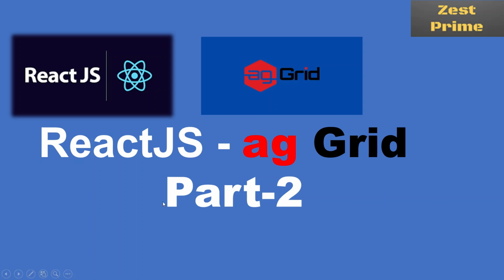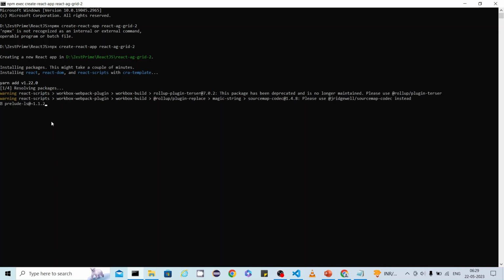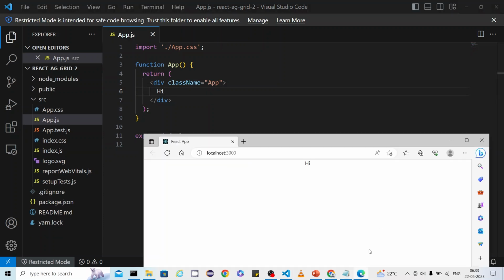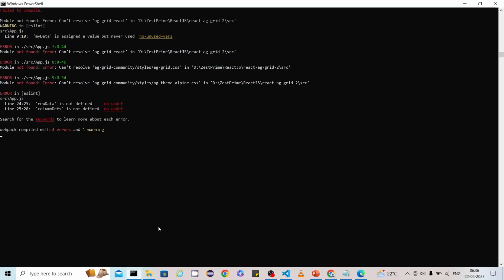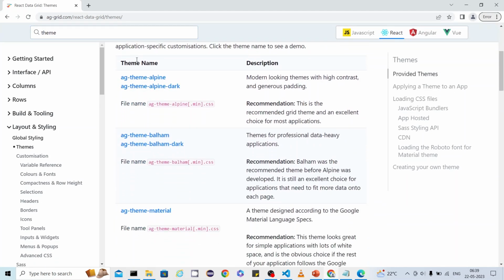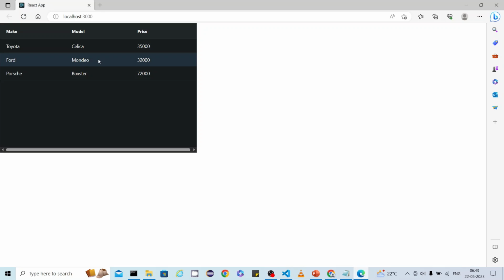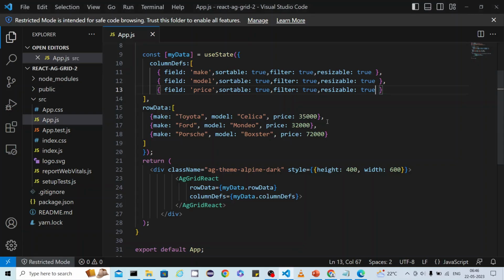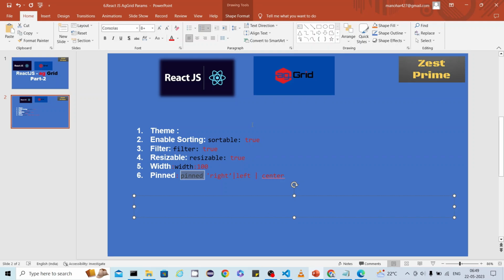8 ReactJS + Ag-Grid Tutorial | Basic Example with Header Parameters - Part 2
Ag Grid  Dependencies:
    "ag-grid-community": "^29.0.0",
    "ag-grid-react": "^29.0.0"

Description:
In this tutorial, we'll learn how to integrate Ag-Grid with ReactJS and explore various header parameters such as theme, sorting, filtering, width, resizable columns, and pinned columns. Ag-Grid is a powerful data grid library that provides advanced functionalities for displaying and manipulating large datasets.
In this example, we start by importing the necessary Ag-Grid components and the required styles. We define the column definitions using the headerName property for each column. We can also specify additional properties such as sortable, filter, width, and resizable to control the behavior of the headers.

We provide some sample data in the rowData array to populate the grid. In the AgGridReact component, we pass the columnDefs and rowData as props. We also enable sorting and filtering by setting the enableSorting and enableFilter props to true. Additionally, we enable column resizing by setting the resizable prop to true.

To apply a specific theme to the grid, we add the ag-theme-alpine class to the wrapping div element. You can choose from various available themes provided by Ag-Grid.

Lastly, we demonstrate the usage of pinned rows by providing an array of data in the pinnedTopRowData prop. This will pin the specified row(s) to the top of the grid.

Feel free to modify the code and explore more Ag-Grid features based on your requirements. Happy coding!